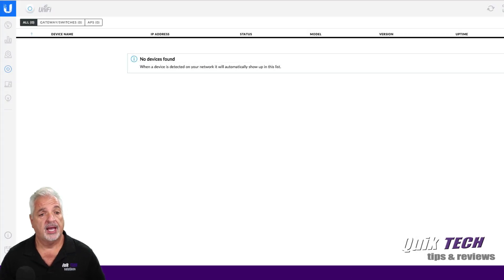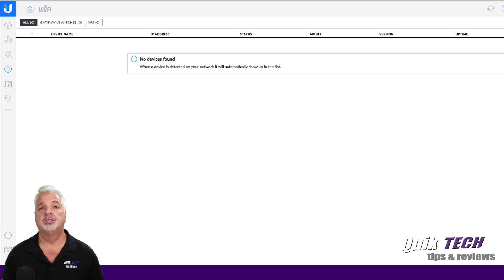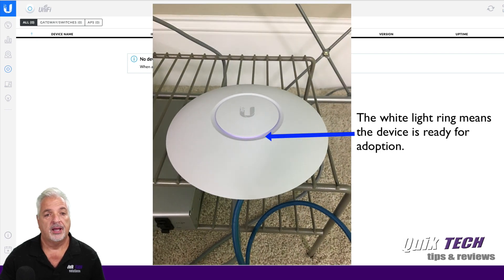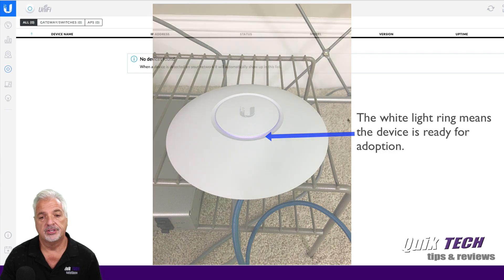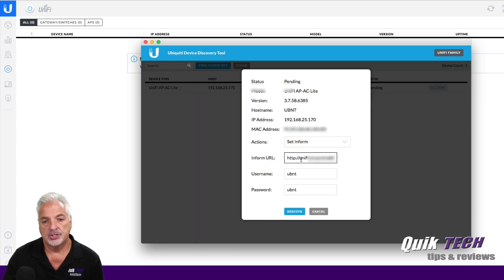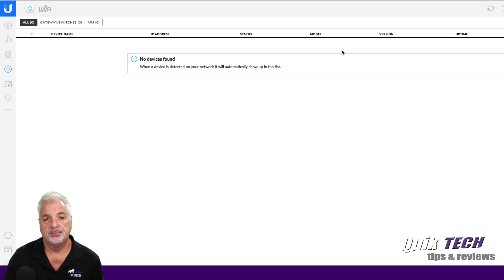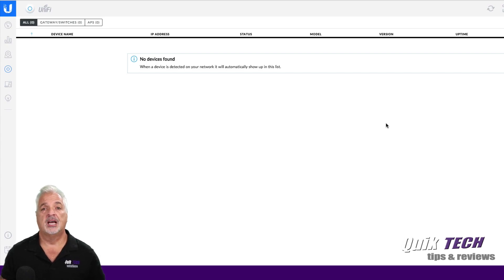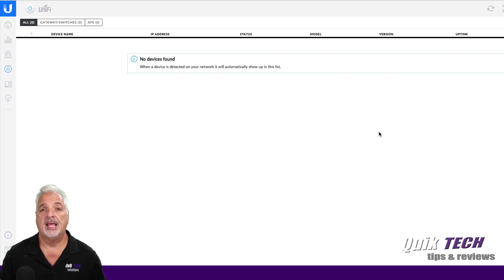How To Update A Unifi Device Via SSH: Part 1 Windows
In this video, How To Update A Unifi Device Via SSH: Part 1 Windows, I show how to update a Unifi device via SSH on the Windows platform. In the next video, Part 2, I'll show how to accomplish the same using the Mac Terminal App.

Regards!!